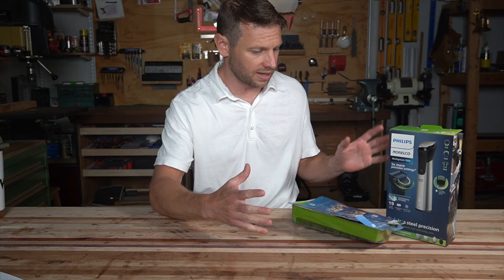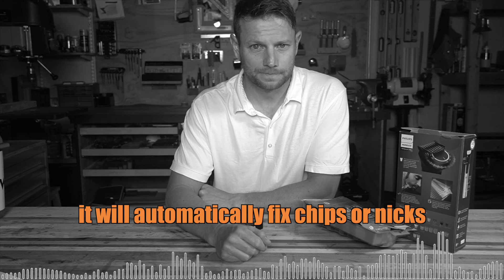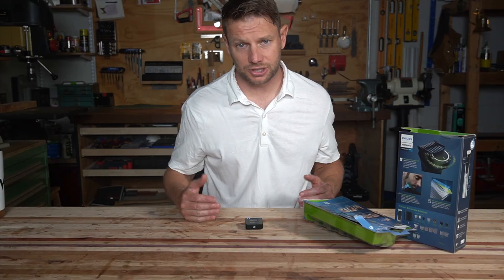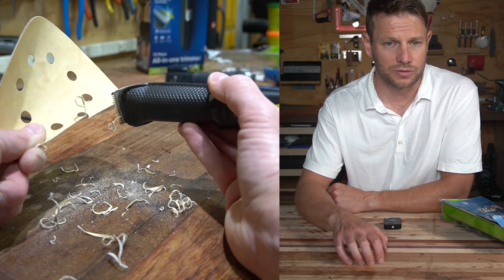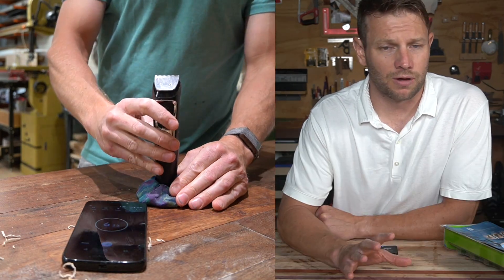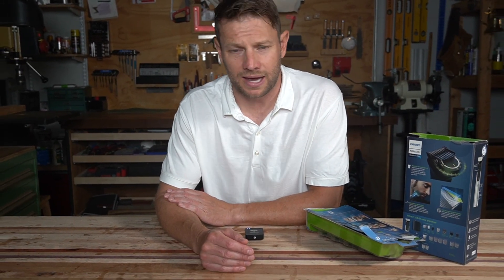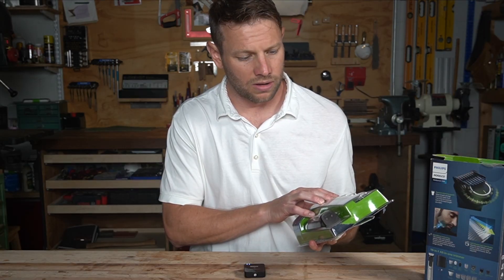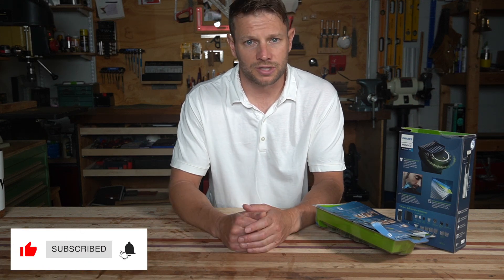Self Sharpening Blades Don't Exist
After seeing Phillips claim of "Self-Sharpening" blades that "Don't need oil like Wahl" I had to test this out. Here's how:
1) Take a new blade and ware it down
2) Let the trimmer run for a while so it can "self-sharpen"
3) Look at and test the blade after

I can't see any possible way that a trimmer blade could become sharper with use. If someone from Phillips's engineering team could let me know how this works, I would appreciate that.

If you are looking for a trimmer that will stay sharp for longer, look for a ceramic blade. They are 6x harder than stainless steel and are excellent at holding an edge. The Brio Beardscape has an adjustable ceramic blade: